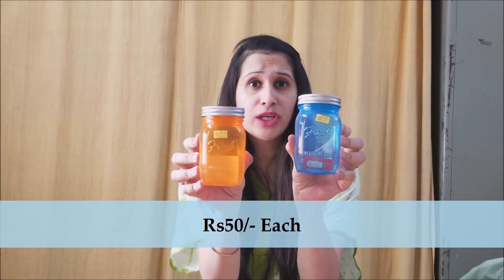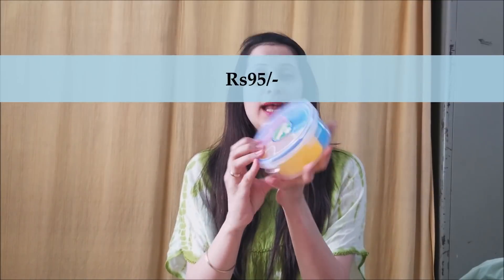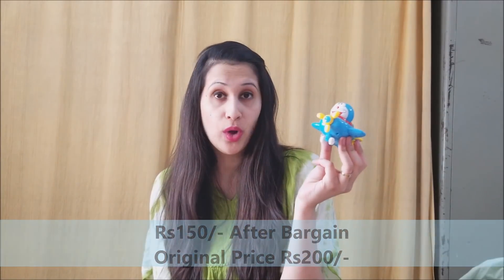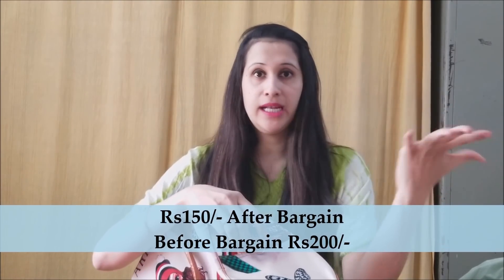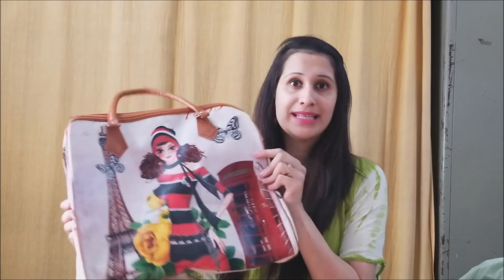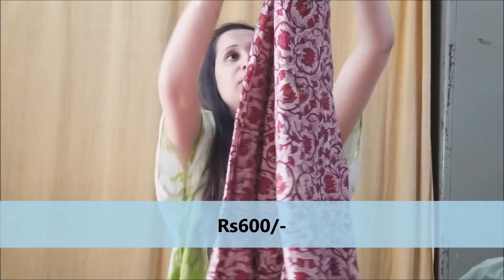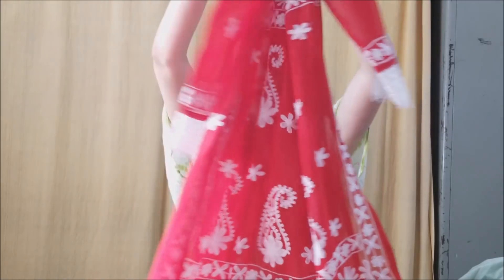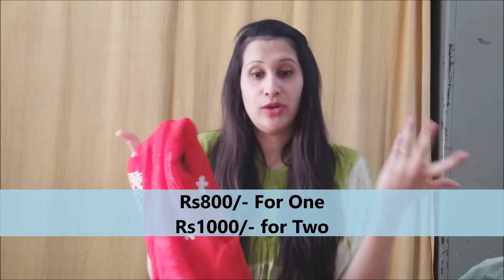Hyderabad Exhibition Haul Part 2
Hi...
         Hyderabad Is Known for this famous exhibition that takes place every single year. Sharing My haul hope you guys like it.